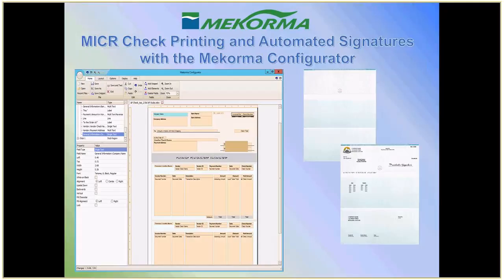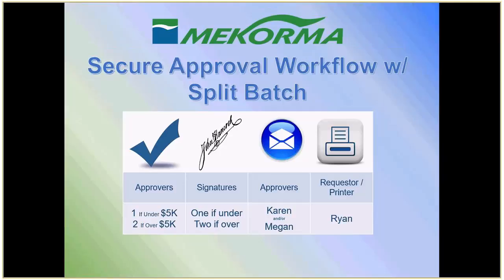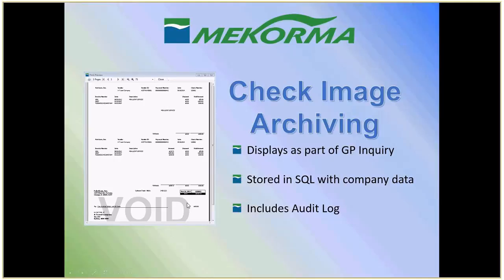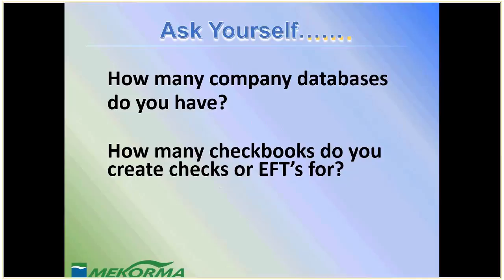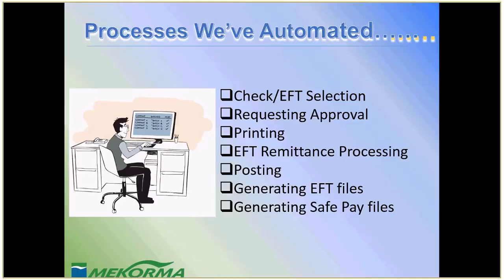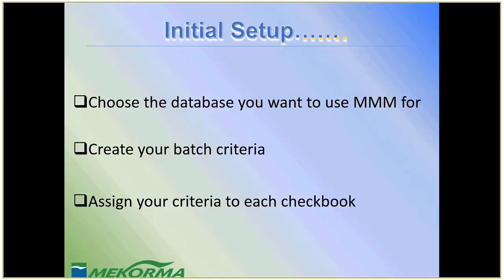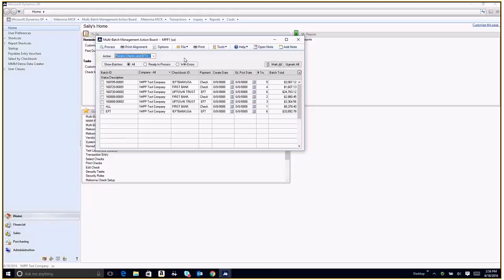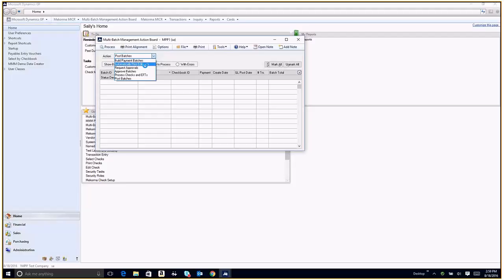Mekorma Webinar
Mekorma MICR Check Printing offers unparalleled protection and control to guard against check fraud. Designed with enhanced safety features, Mekorma MICR uses a laser printer and black magnetic toner to print checks. And, because it gives users the option to require secure passwords to access check formats and printing, your organization increases control over check runs. It makes managing multiple checking accounts secure and easy, heightens security and adds convenience to your check signing processes.